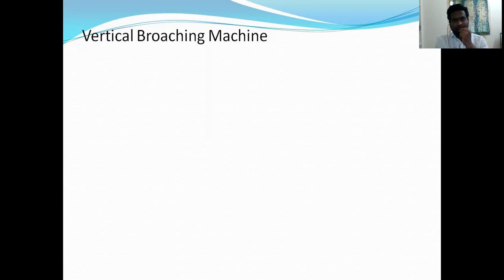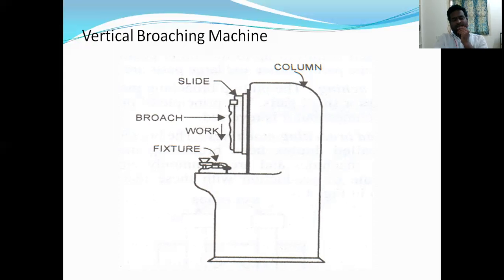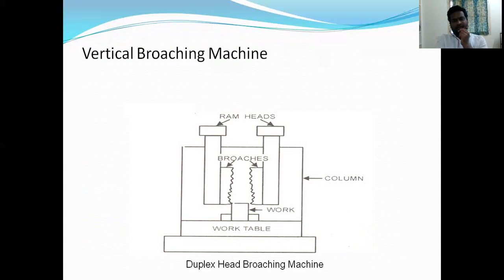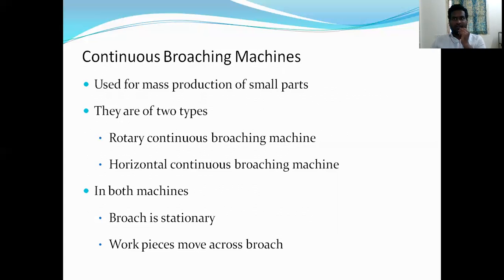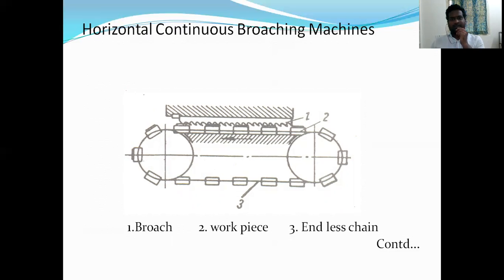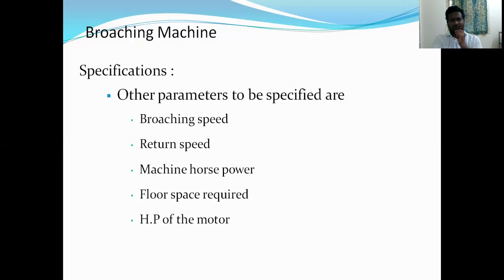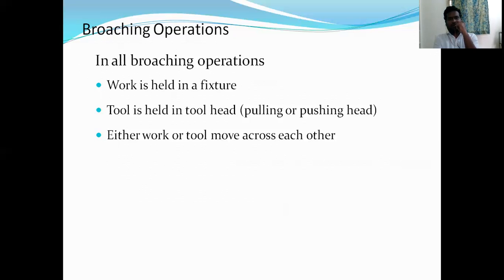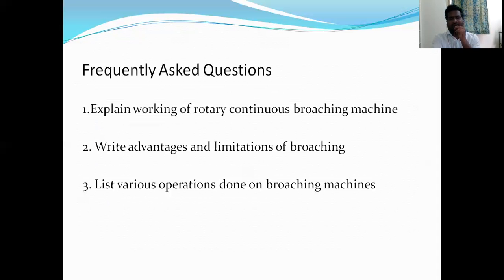Specifications ,advantages and limitations of broaching machine